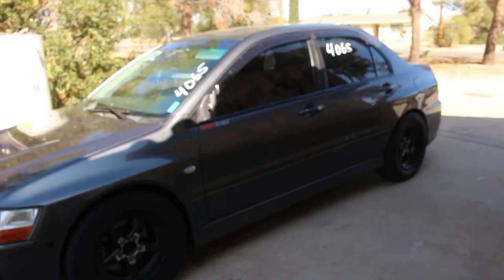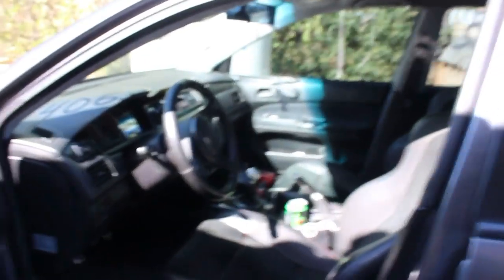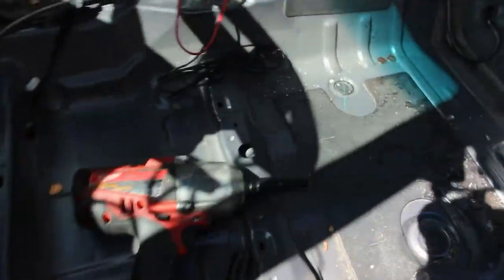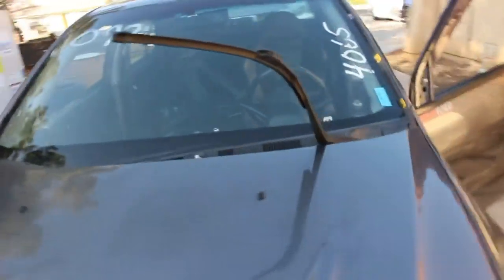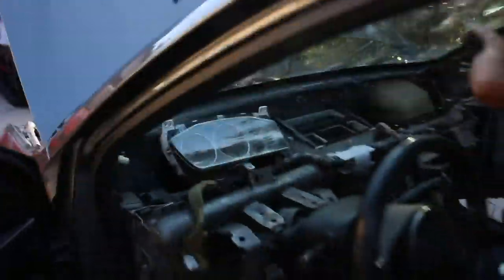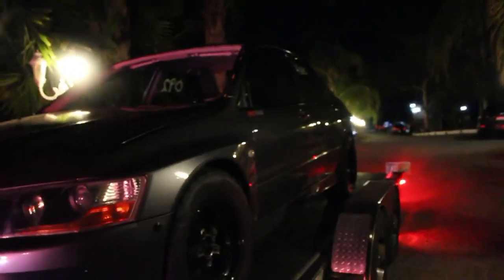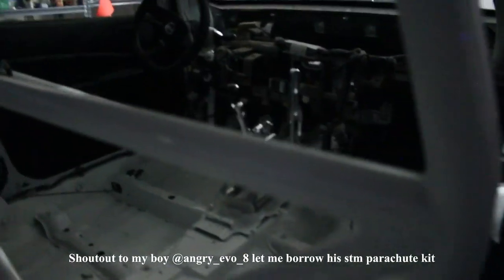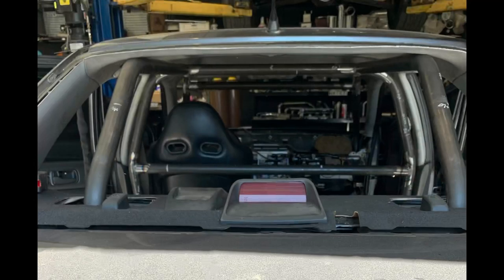1000AWHP EVO GETS A 8.5 CERT CAGE AND PARACHUTE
Got tired of getting harassed at every track so it’s only right I install a cage and stop getting messed with can’t wait to tell the officials to kiss my axx and just let me race :)